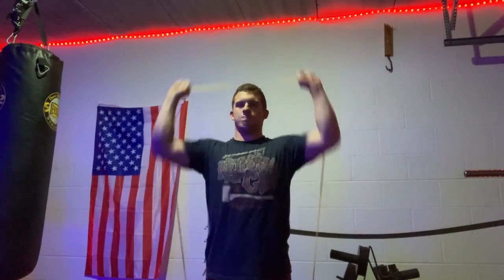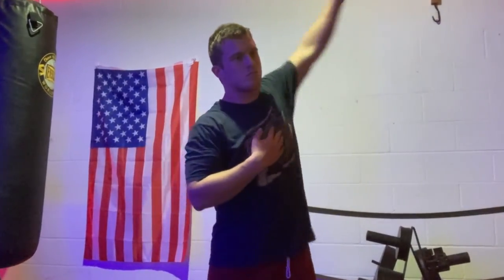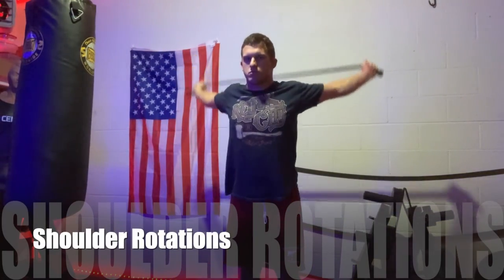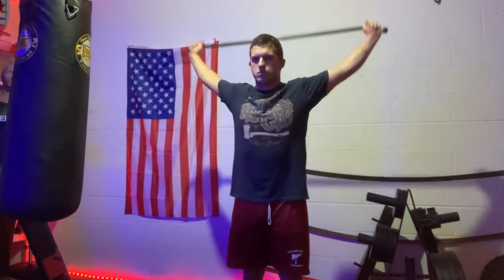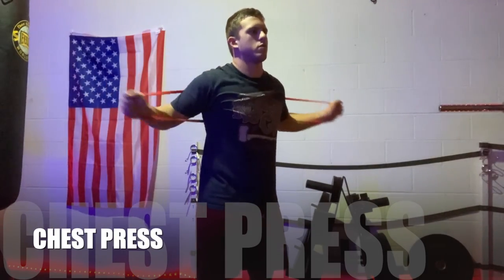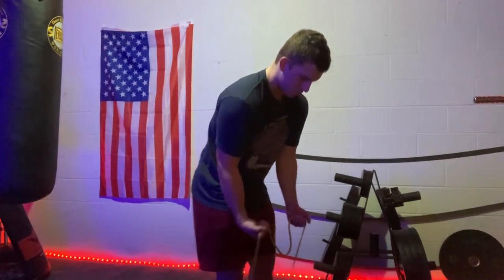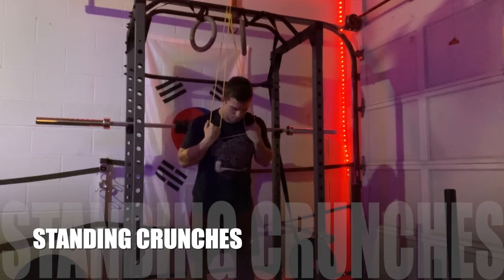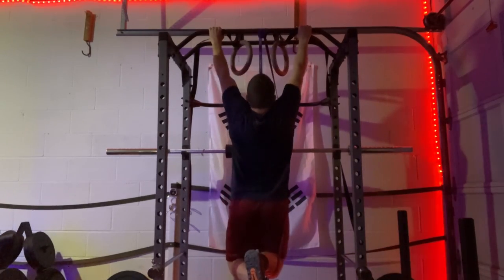Resistance Band Techniques for UPPER BODY STRENGTH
Get a STRONG UPPER BODY with these resistance band techniques!